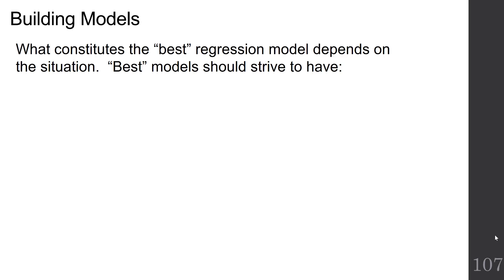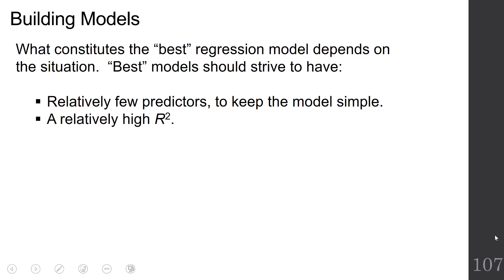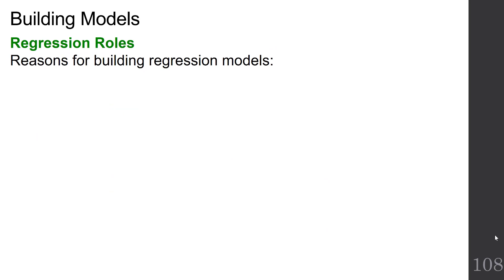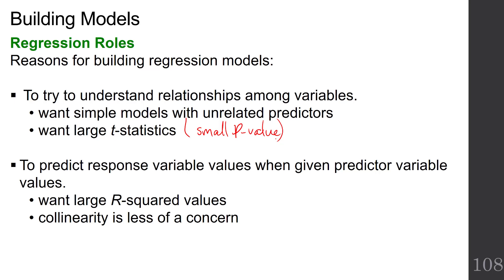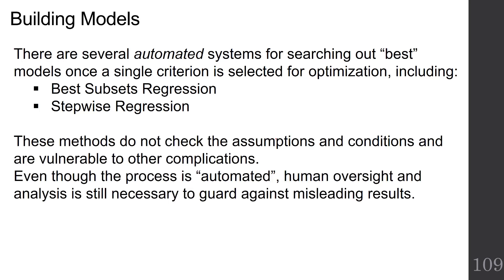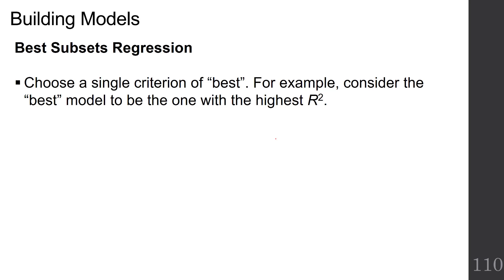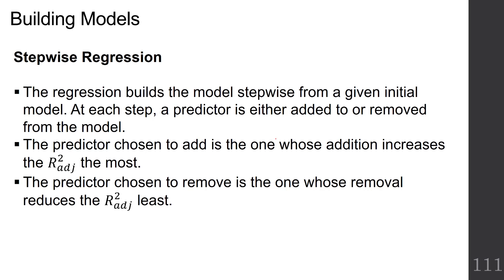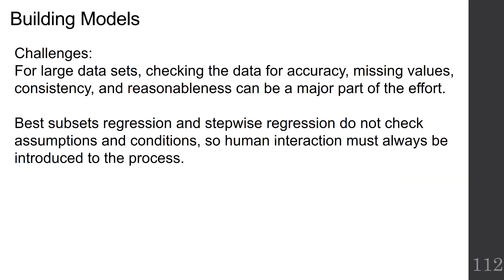Ch 14-17 Regression 6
Model Selection